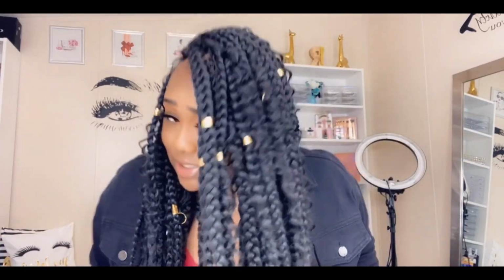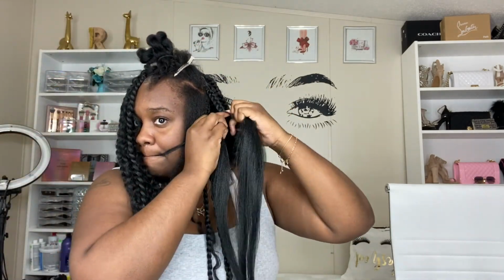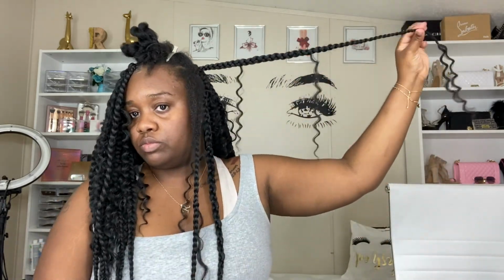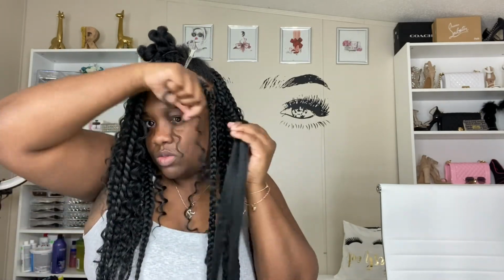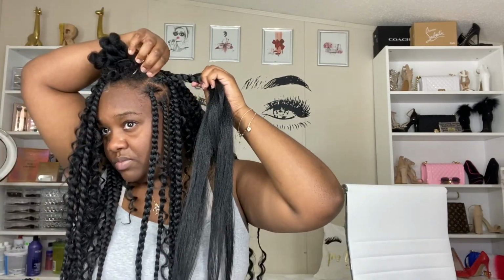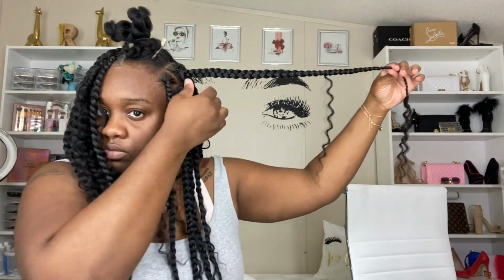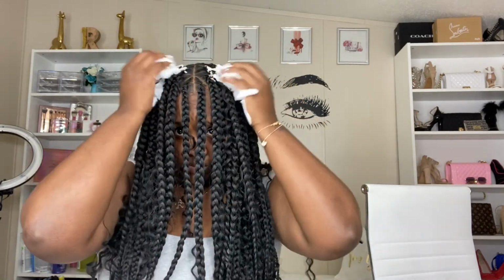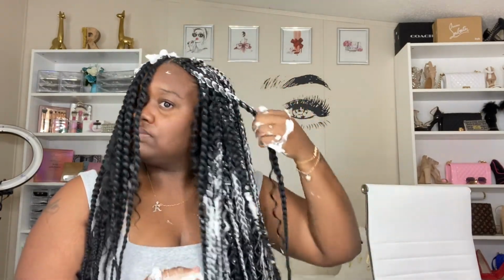How to do Goddess knotless box braids hair tutorial ❤️ Beginner Friendly